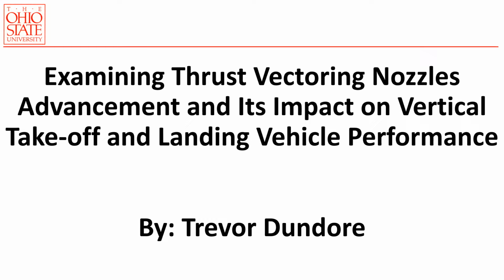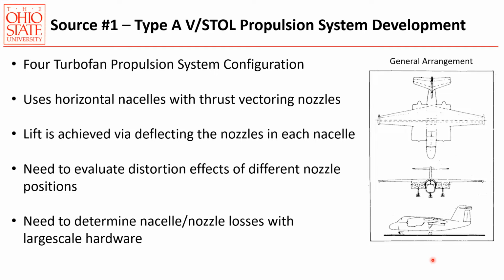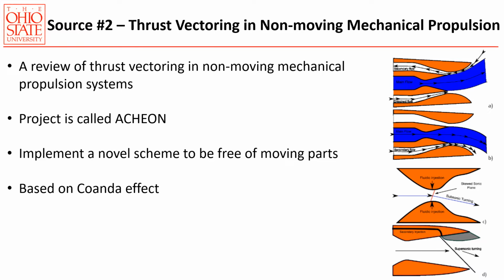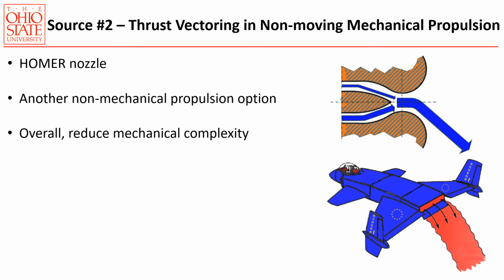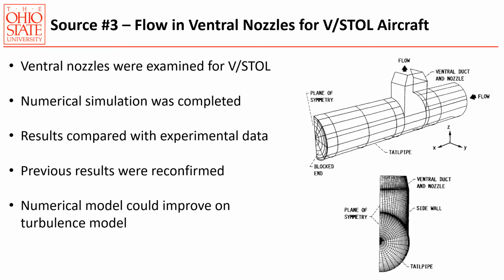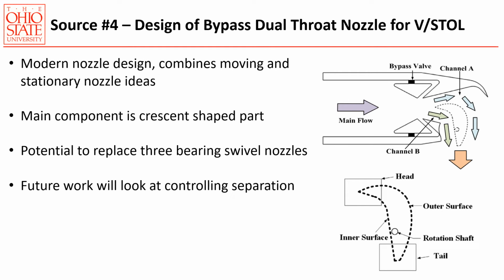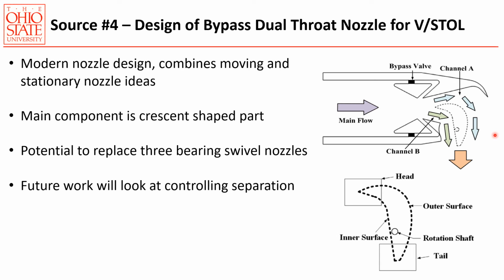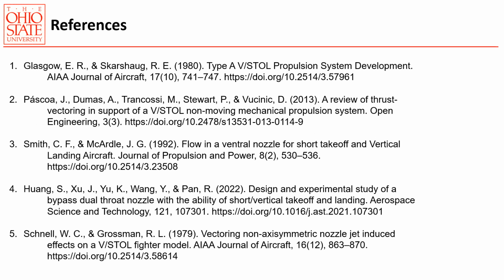Examining Thrust Vectoring Nozzles Advancement and Its Impact on V/STOL Vehicle Performance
The five papers selected below provide an insight into the advancement of thrust vector nozzles from the 1980s to today. Plus, the challenges and impacts of integrating thrust vectoring nozzles into vertical take-off and landing vehicles are examined with an emphasis on performance and stability. In addition, arguments are presented for moving and non-moving thrust vectoring nozzles and the benefits of each are discussed.